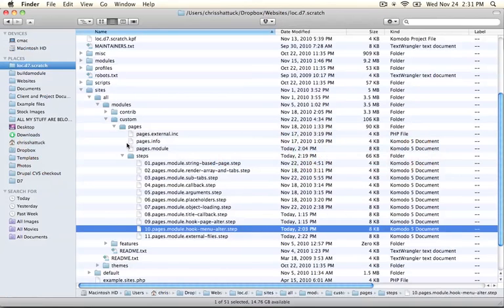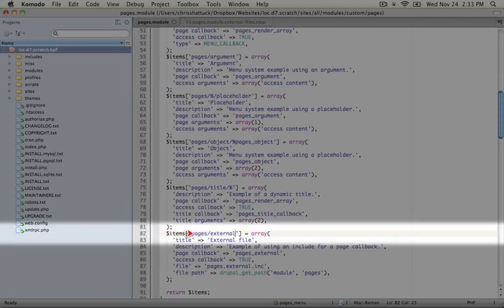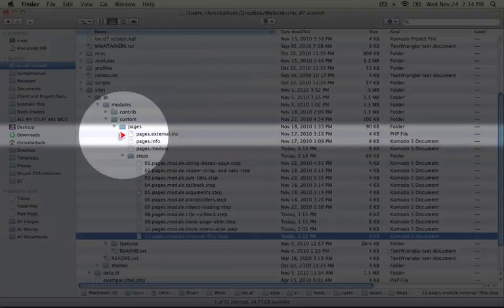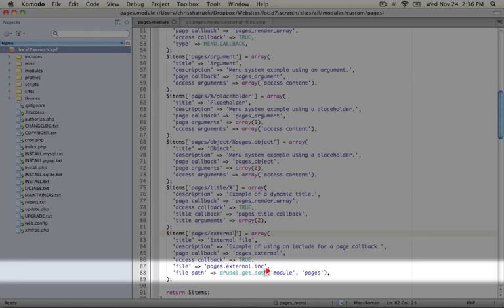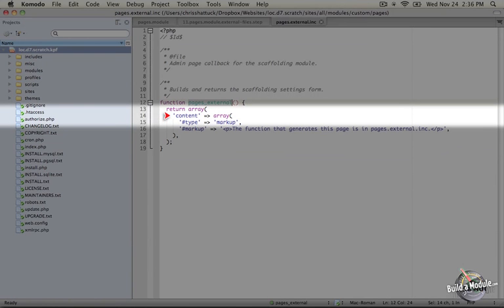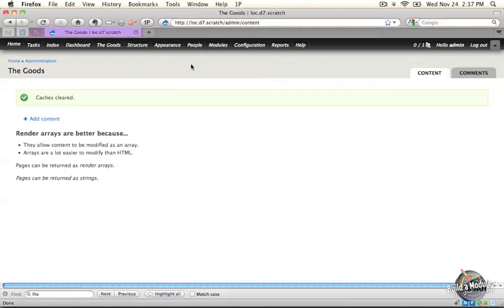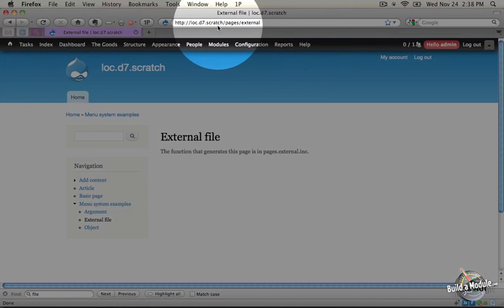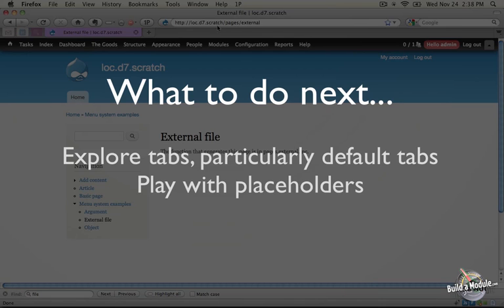66. How to use include files to improve performance and next steps (a Drupal how-to)